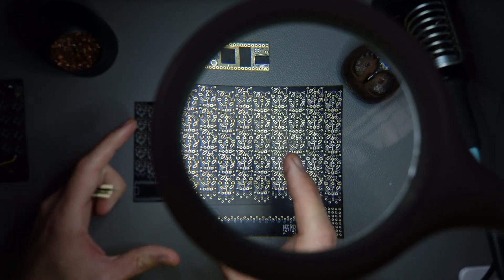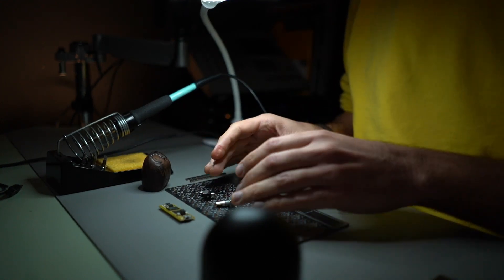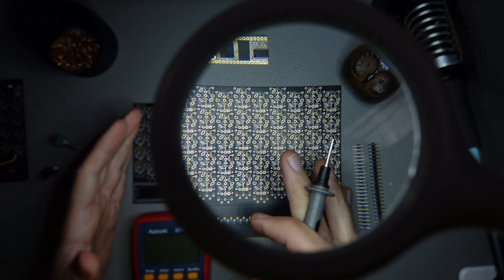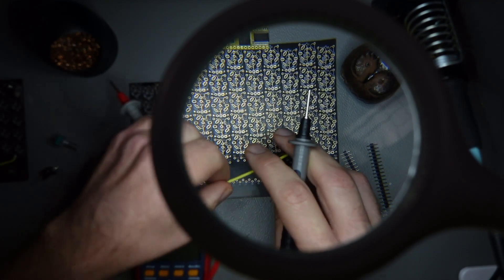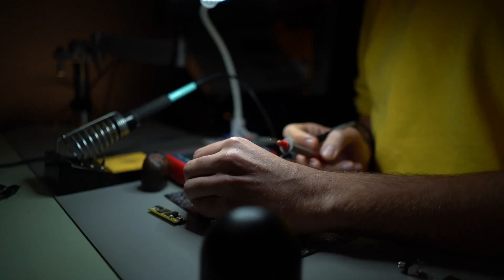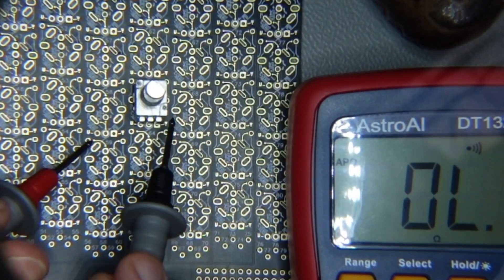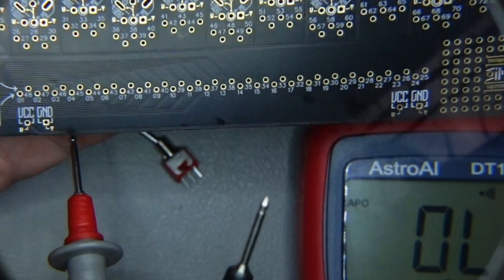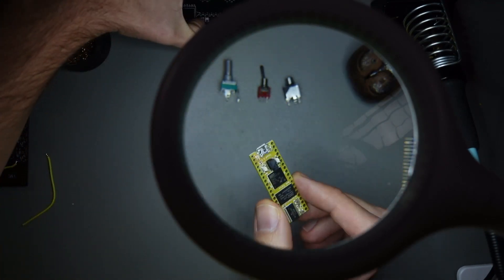Simple Synth DIY Course Les 02/06 Connectivity and Design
ABOUT THIS SYNTH DIY LESSON
Learn how to use the Simple Synth DIY board and how to make your first connections.